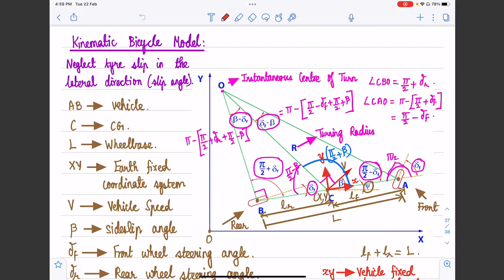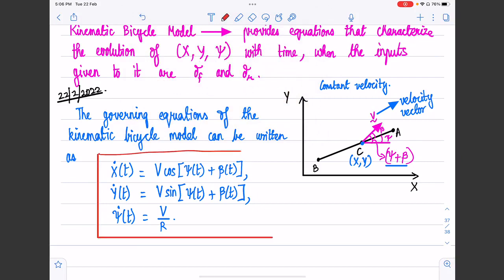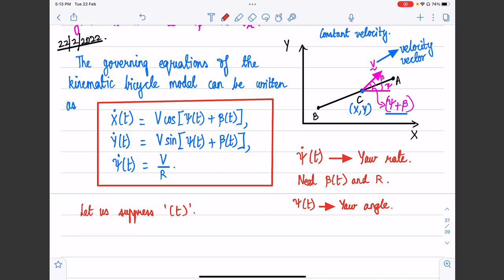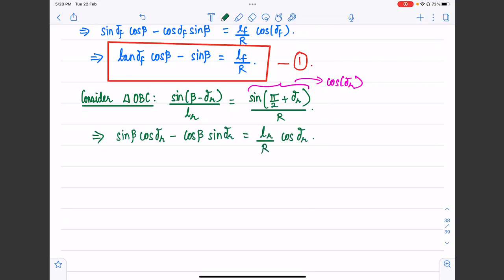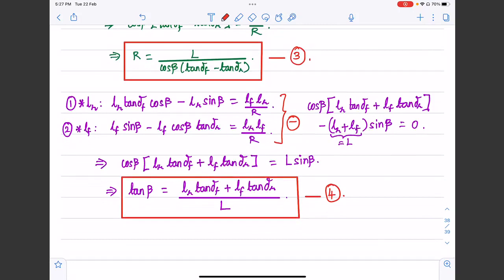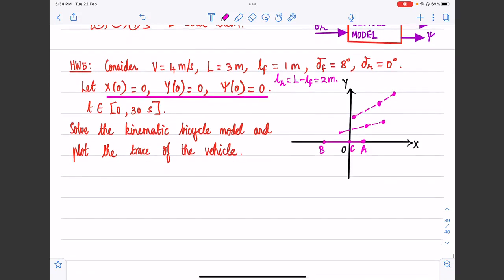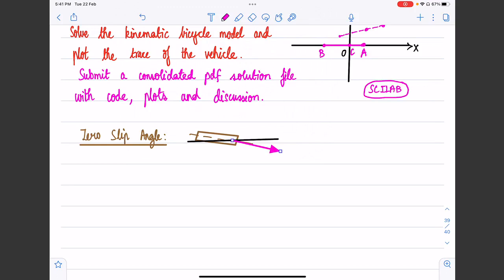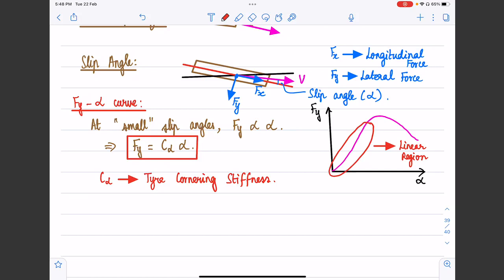16 ED5220W Vehicle Dynamics